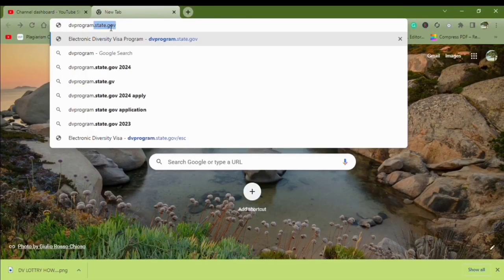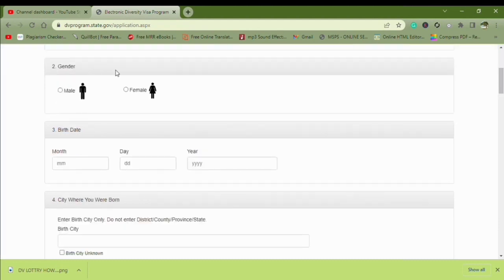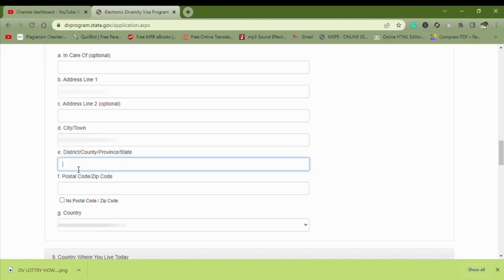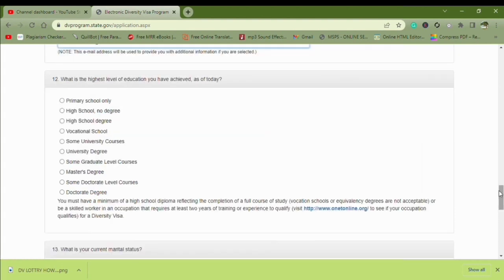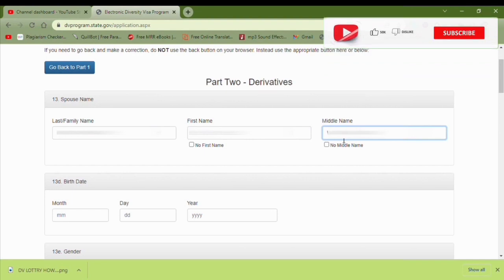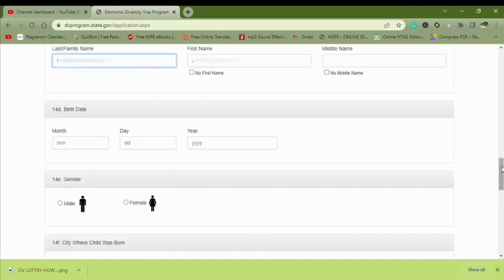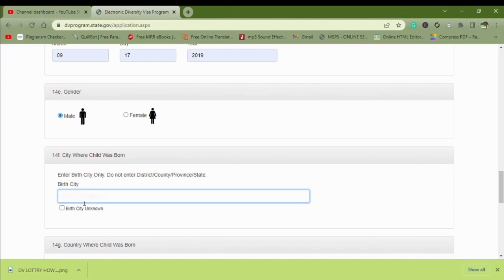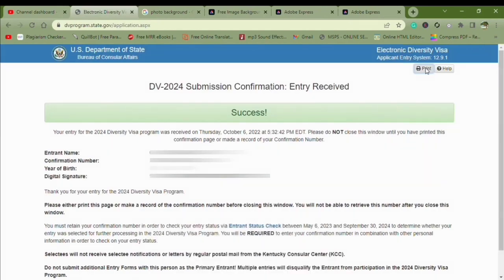How to Apply for American Lottery Step-by-Step Registration Visa Lottery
Are you dreaming of living and working in the United States? Look no further! In this comprehensive video, we'll walk you through the process of applying for the DV 2026 Lottery, also known as the America Lottery. Discover the secrets to increasing your chances of being selected and embark on your journey to the land of opportunities today! How to Apply for the DV 2026 Lottery | Step-by-Step Guide to America's Visa Lottery

Click on the link below to start your application

1. How to apply for DV 2026 lottery
2. America lottery application process
3. DV 2026 lottery eligibility requirements
4. Step-by-step guide for America's visa lottery
5. Increase chances of winning the DV 2026 lottery
6. Official website for DV 2026 lottery
7. Diversity Visa Program details
8. How to register for the America lottery
9. Tips for a successful DV 2026 application
10. What is the DV 2025 lottery selection process?
11. Understanding the America lottery results
12. Benefits of winning the DV 2026 lottery
13. How to prepare for a US visa interview
14. Explaining the US visa lottery system
15. Green card opportunities in the United States
16. Living and working in America through the DV 2025 lottery
17. Permanent residency in the United States
18. Steps to check DV 2026 lottery status
19. How to obtain a US work permit through the lottery
20. Timeline for DV 2025 lottery application
21. DV 2025 lottery winners' experiences
22. Common mistakes to avoid in the DV 2025 application
23. Tips for completing the DV 2025 application form
24. Understanding the visa requirements for the America lottery
25. Exploring the American dream through DV 2025 lottery
26. How to increase your chances of winning the America lottery
27. DV 2025 lottery application deadline
28. Frequently asked questions about the America lottery
29. Impact of winning the DV 2026 lottery on your life
30. Exploring job opportunities in the United States through the lottery
31. Differences between immigrant visa and non-immigrant visa
32. Explaining the importance of the DV 2025 lottery for diversity in the US
33. How to maintain permanent residency in the United States
34. US visa application process for DV 2025 lottery winners
35. Exploring the diverse cultures in the United States
36. How to navigate the DV 2025 lottery notification process
37. Steps to take after winning the DV 2025 lottery
38. Explaining the benefits of US citizenship
39. Understanding the legal immigration process in the United States
40. Exploring educational opportunities in America through the DV 2025 lottery
41. How to apply for a US visa as a DV 2025 lottery winner
42. Explaining the importance of the DV 2025 lottery for families
43. Exploring healthcare benefits in the United States as a DV 2025 lottery winner
44. How to start a business in America as a DV 2025 lottery winner
45. Explaining the rights and responsibilities of a green card holder
46. How to adapt to the American lifestyle as a DV 2025 lottery winner
47. Exploring travel opportunities in the United States with a green card
48. Explaining the impact of the DV